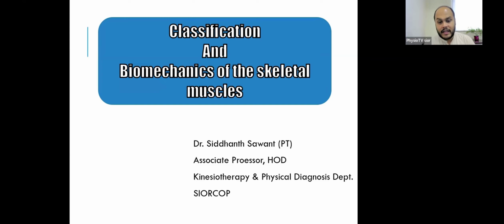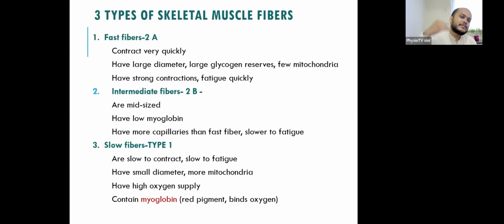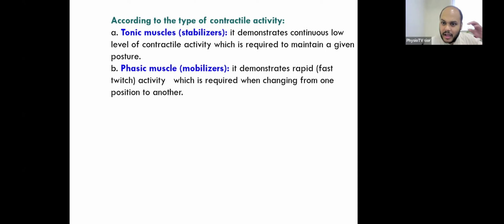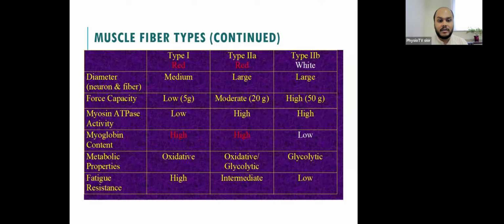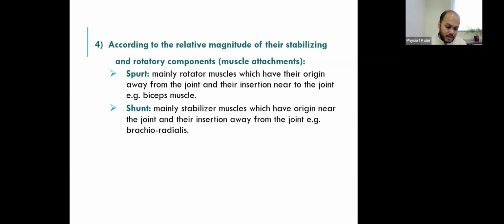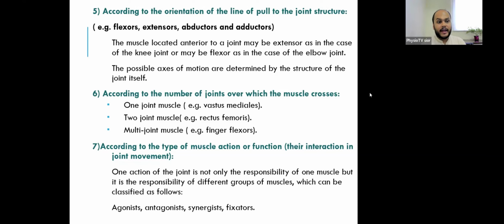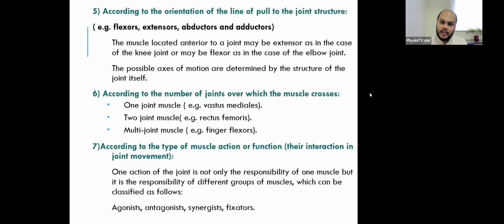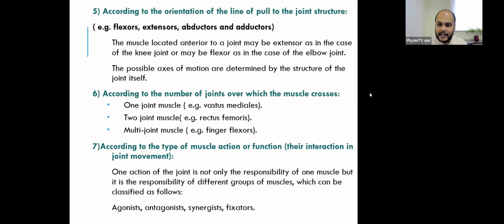Classification & Biomechanics of the Skeletal Muscles Part - 2 by Dr. Siddhanth Sawant (PT)